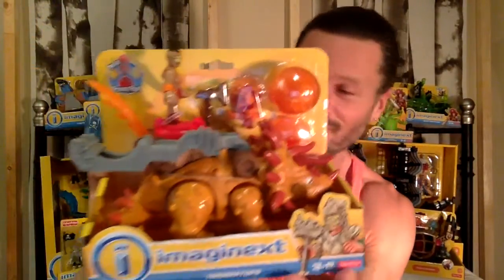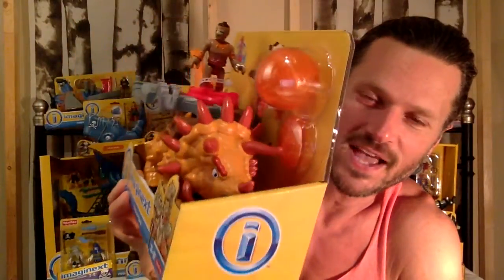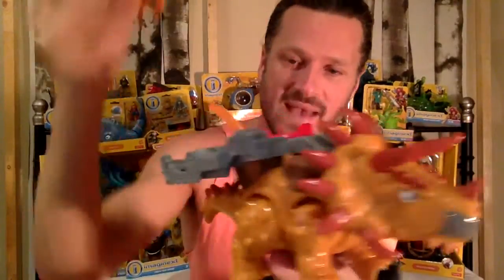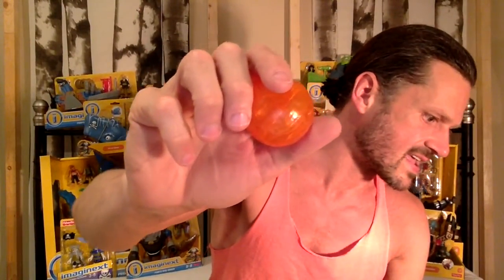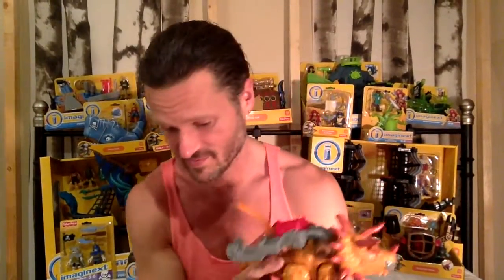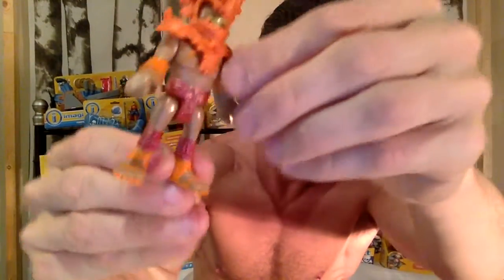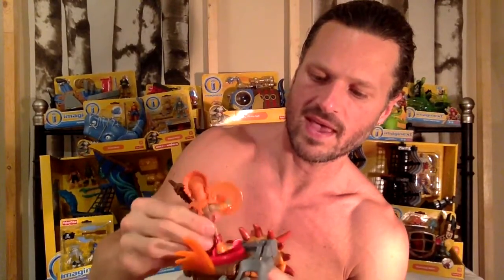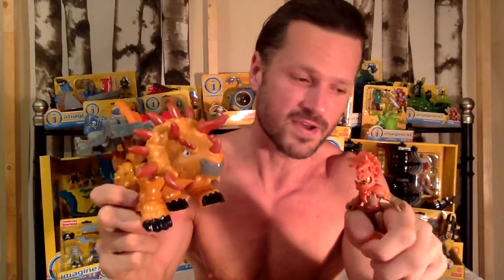imaginext 2015 dino warriors triceratops review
Fisher-Price imaginext triceratops: What's more ferocious than a Triceratops? A Triceratops dressed in combat gear with a catapult strapped to his back when enemies attack, push the warrior on the power pad to launch a boulder from the catapult kids will have a blast creating prehistoric battles for this terrifying twosome.

Load boulder into catapult... Push warrior on power pad to lunch boulder! Collect and create your own prehistoric adventures!

Ages 3-8.